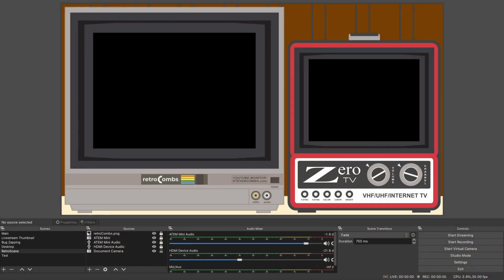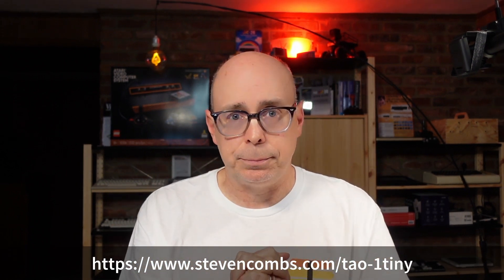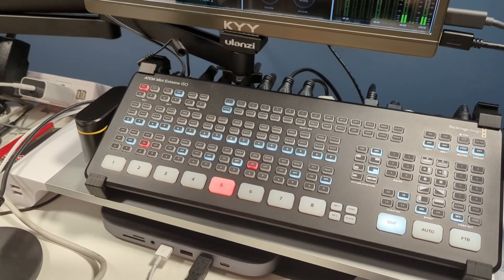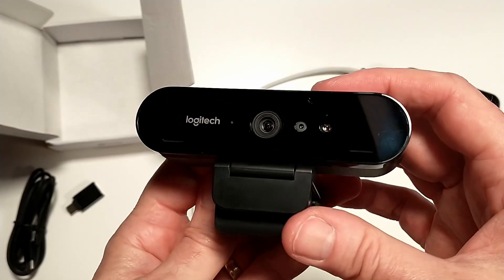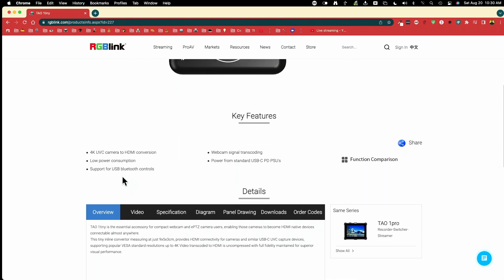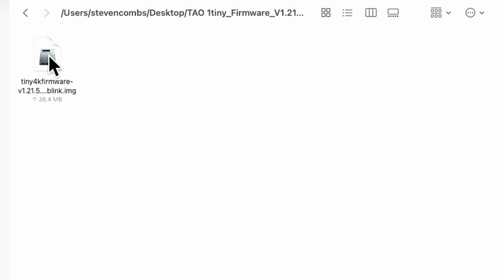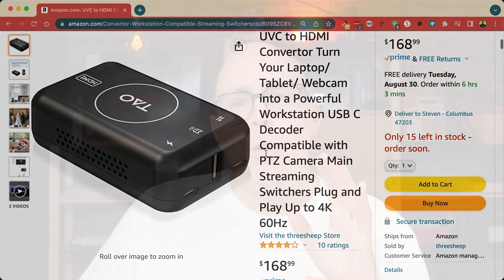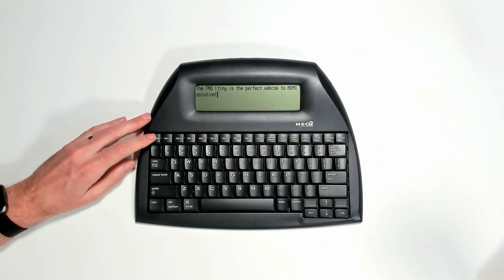Solved! Use a USB Webcam with an ATEM Mini and a RBGLink TAO 1tiny.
The ATEM Mini line, unlike my YoloBox Pro does not support USB webcam. Now it does with the @Rgblink TAO 1tiny.

Starting cost for DSLR or mirror-less cameras is around $600 and if you want two or more cameras in your studio, it's a pricey proposition. My solution won't be better than the cameras I mention, but if you if you have a high-quality webcam, this option may work and save money.

In this video, I'm going to introduce you to a product that connects a webcam to the ATEM mini, the $170 RGBLink TAO 1tiny Let's see how it works.

📝 Companion blog post with more information and all the links you need at tao-1tiny:

1. RGBLink TAO 1tiny on Amazon
3. ATEM Mini Extreme Iso
4. ATEM Mini
5. YoloBox Pro
6. Sony ZV1
7. Lumix G7
8. Canon EOS M50
9. Zoom Q2n-4K
10. UNZANO HD650
11. UNZANO HD600 with Lights
12. Looca 4K
13. Logitech C920
14. Logitech Brio

**Producers:**

- The Lovely Accountant

**Executive Producers:**

- Boba Fett
- Mislav Krleža
- Mindrail

Time Codes:
00:00 - Video Introduction
00:23 - Video Bumper
00:34 - Abundance of Webcams
01:01 - Building My YouTube Channel with Webcams
01:43 - Pricey DSLR and Mirrorless Cameras
02:29 - Support the Channel
03:05 - TAO 1tiny Unboxing
03:36 - 1tiny Ports and Connectors
04:12 - Connecting the 1tiny to the ATEM Mini
04:51 - Cable Confusion?
05:09 - The Fan is Kinda Loud
05:34 - Webcams Tested
06:08 - Testing the Webcams
06:33 - Unzano HD650 Test
06:49 - Looka 4K Test
07:09 - Unzano HD600 Test
07:24 - Logitech C920 Test
07:49 - Logitech Brio Test
08:28 - Upgrading the Firmware
10:55 - Value Proposition
12:38 - Logitech Brio Example
13:38 - Final Thoughts and Recommendation
14:34 - Watch More retroCombs

TAO 1Tiny  is the essential accessory for compact webcam and ePTZ camera users, enabling those cameras to become HDMI native devices connectable almost anywhere.
This tiny inline converter- measuring at just 9x5x3cm, provides HDMI connectivity for cameras and similar USB-C UVC capture devices, supporting popular VESA standard resolutions up to 4K
Video transcoded to HDMI is uncompressed with full fidelity maintained for superior visual performance.

Key Features

●4K UVC camera to HDMI conversion
●Webcam signal transcoding
●Low Power consumption
●Power from standard USB-C PD PSU's
●Support for USB Bluetooth controls